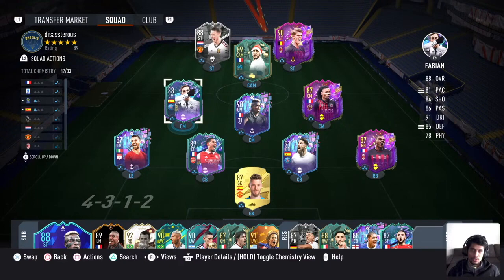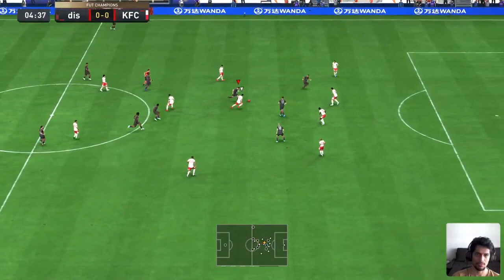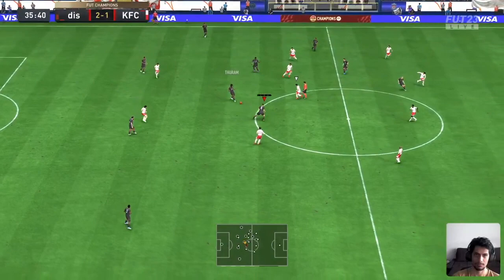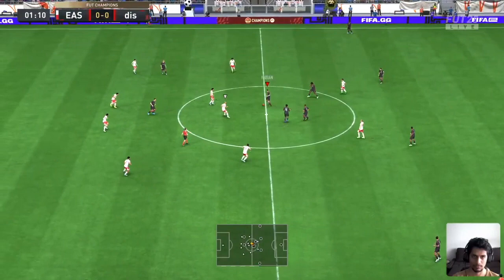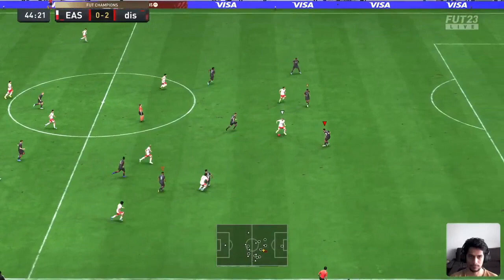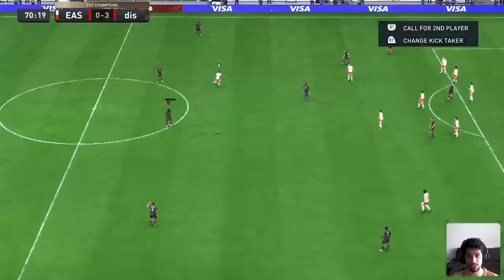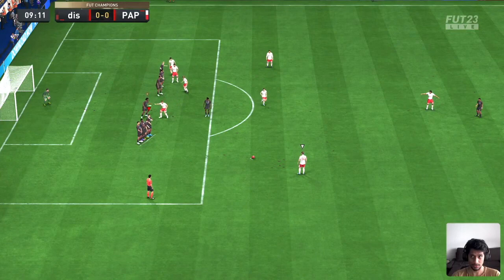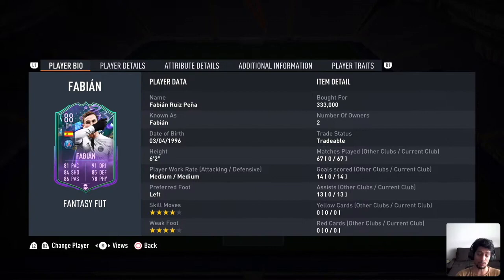FUT Fantasy Fabian Player Review | 4* Pogba? | Fifa 23 Ultimate Team | Div 5, Div 4, Div 3, Div 2!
Checkout this Fabian Player review!
A complete box to box monster!. Very good for its price! He can even get upgraded. He is like POGBA. but with 4* skill moves!!

I am currently in Div 1, but usually stay in between Division 1- 3. This video should be perfect for people in Division 2, Division 3, Division 4 and even Division 5!